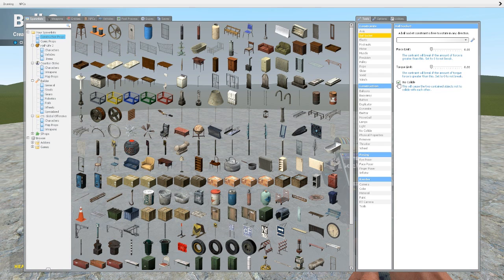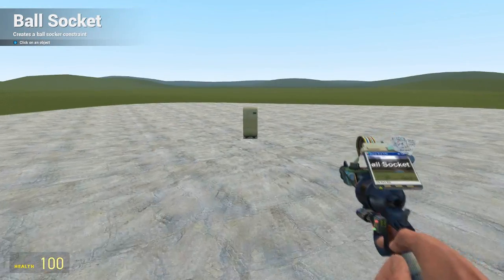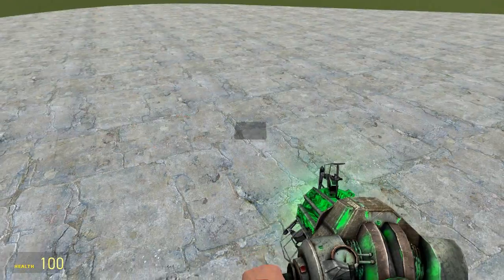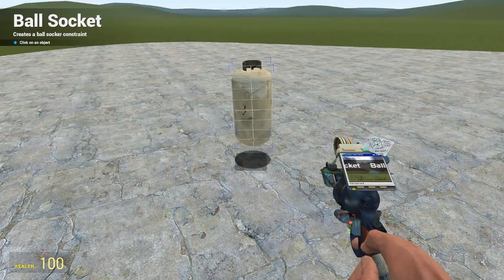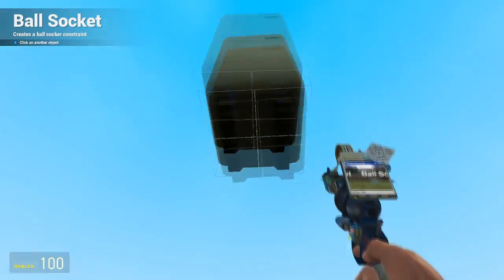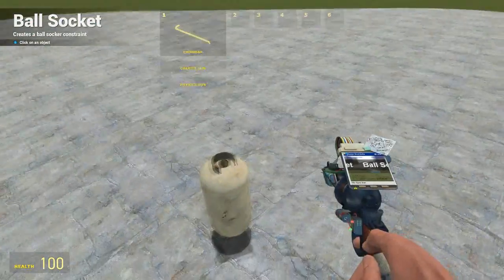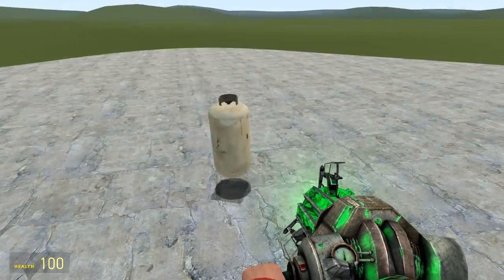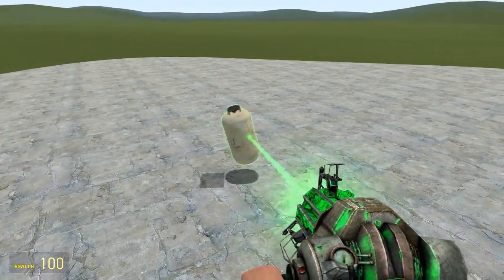Garry's Mod Tool Tutorial - BALL SOCKET TOOL